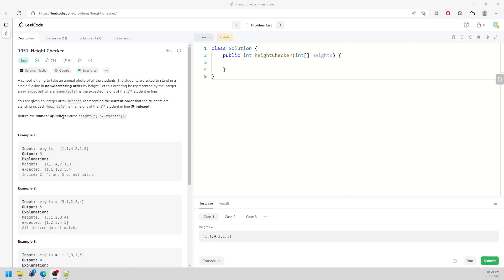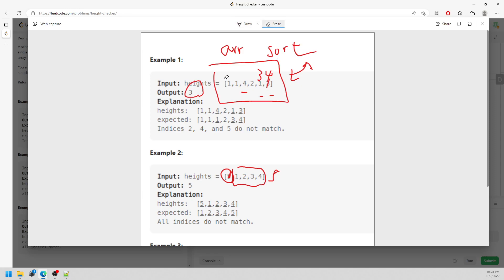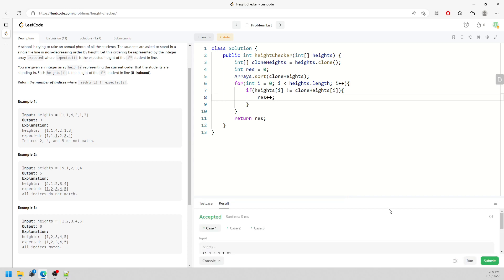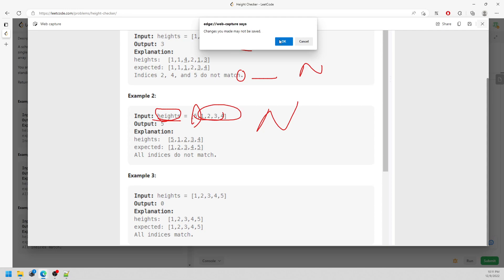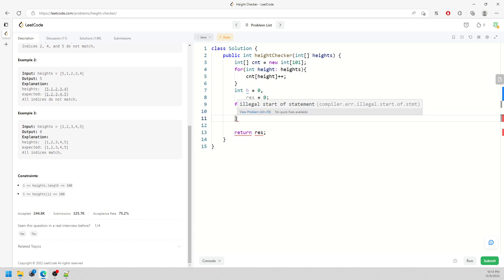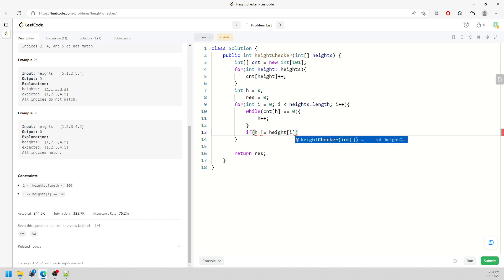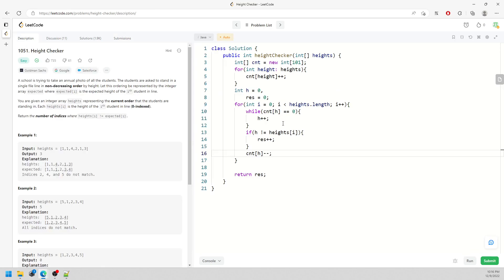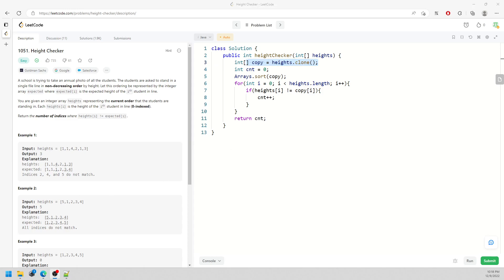LeetCode 1051 | Height Checker | Counting Array | Sorting | Debugger | Java